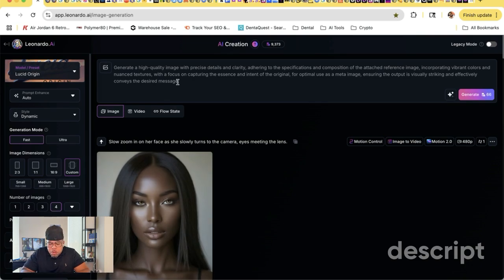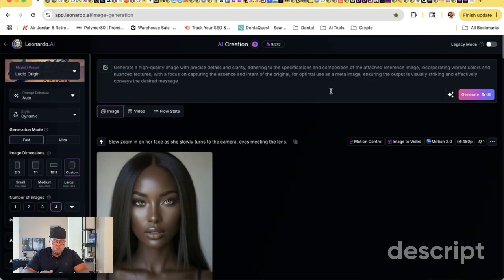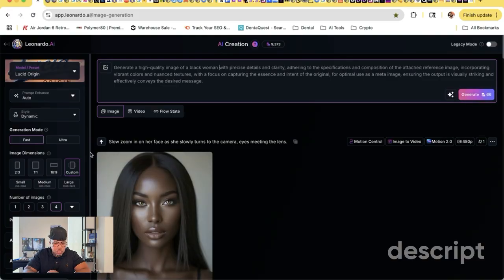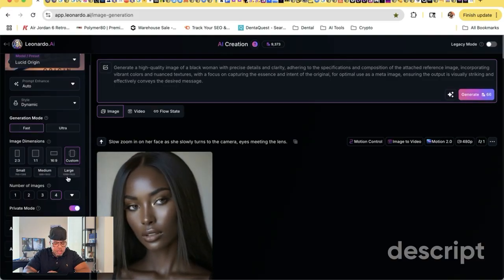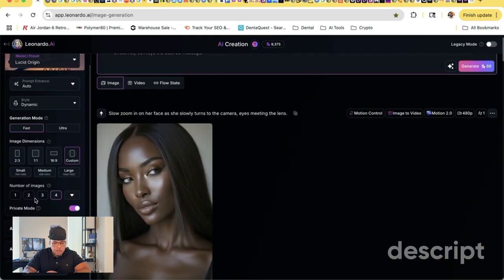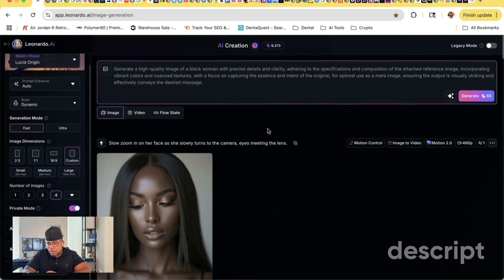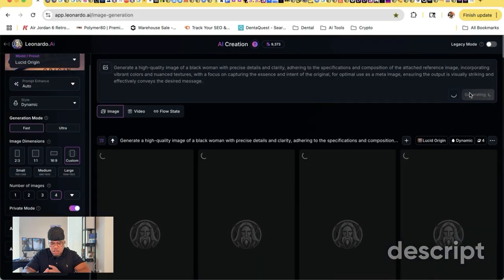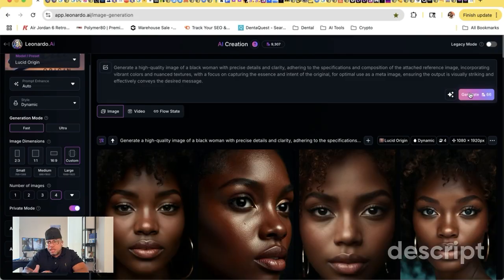How I Create Viral AI Art with Leonardo (Full Workflow Revealed)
YouTube Video Description:In this video, I walk you through my full process of creating and editing images using Leonardo AI — from idea to final artwork. I’ll show you how I build prompts, choose styles, tweak outputs, and refine the final pieces using simple editing tools. Whether you're an AI artist, content creator, or just curious about what goes into this kind of visual storytelling, this behind-the-scenes look reveals my personal workflow.

🔧 Tools I Use:
* Leonardo.Ai (for generation)
* [Other tools like CapCut, Canva, etc. if you use them]
💡 Topics Covered:
* Crafting effective prompts
* Style selection and image iterations
* Post-editing for color, clarity, and vibe
* Tips for standout visuals

🌐 Discover More:
🎨 Explore the full gallery: Robincito.com
📰 Weekly Art & Culture Newsletter: Robincito Newsletter

📌 Resources From Today’s Drop:

💬 Let’s work together:
• Portfolio available on request or via FB/YouTube links above.